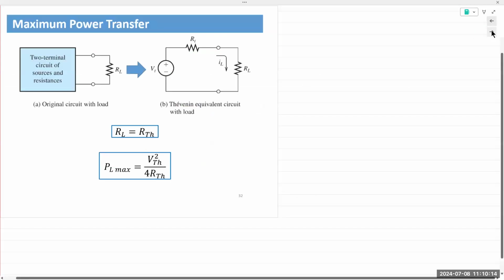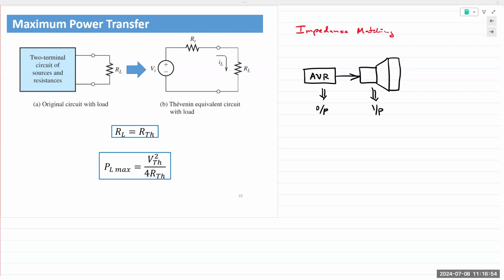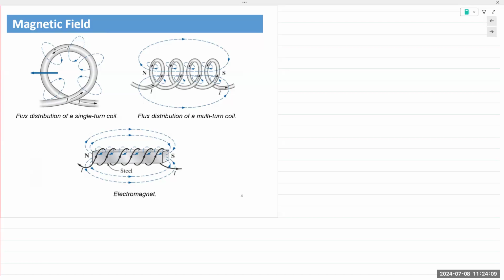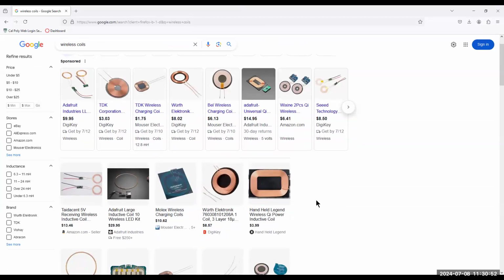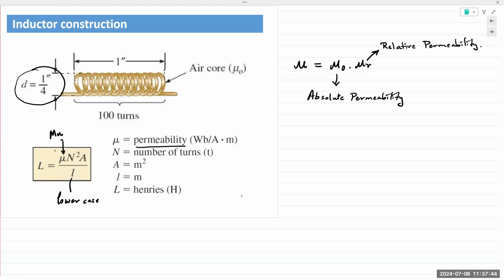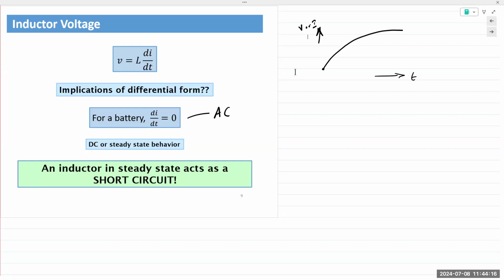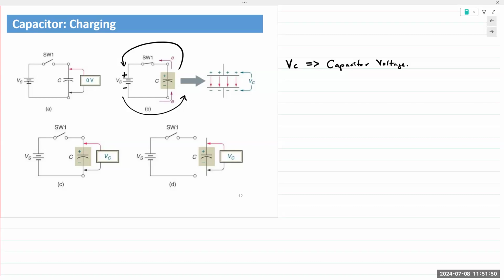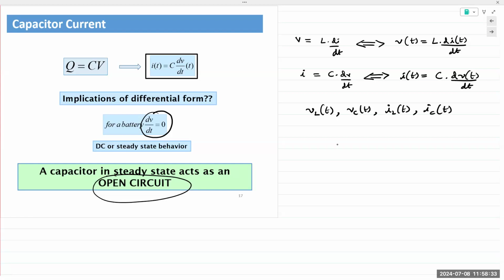EE 201-01 - Lec 14 - 2024_07_08 - Ch. 3 (L&C)